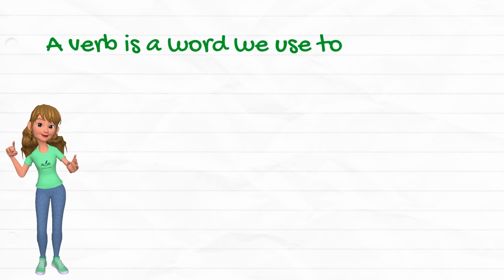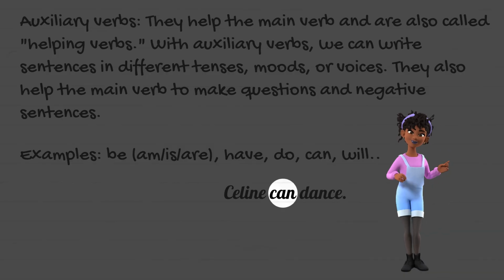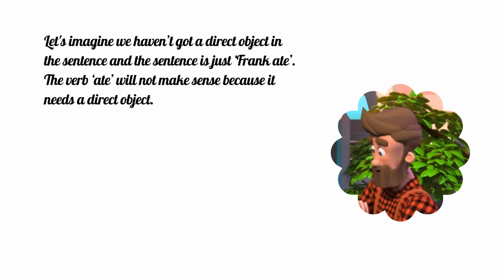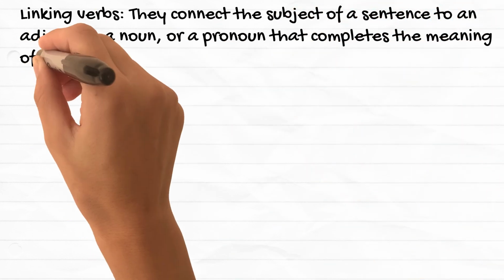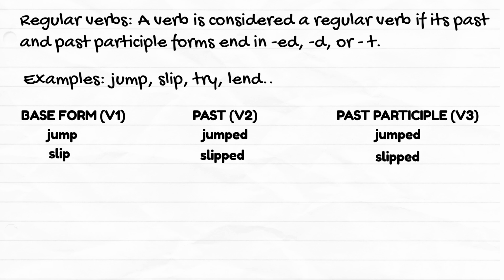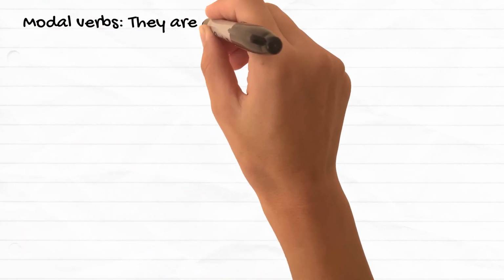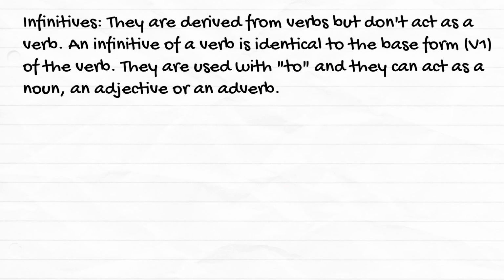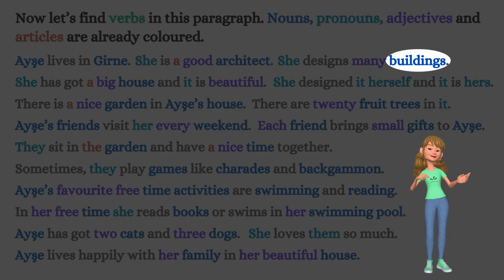9 Parts of Speech - Part V VERBS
Discover the parts of speech series! In this fun and educational video, you'll learn the structure, usage, and forming a sentence correctly in English. Perfect for ESL learners and anyone looking to improve their English reading, writing and grammar. Let's explore verbs together! This bright and cheerful video uses animation to make learning verbs fun and engaging for you and all the young learners.  Whether you're a native English speaker or learning English as a second language (ESL), this video is a great way to practice verbs.